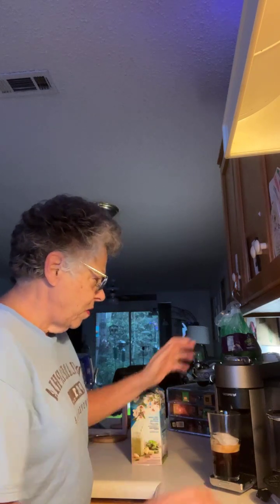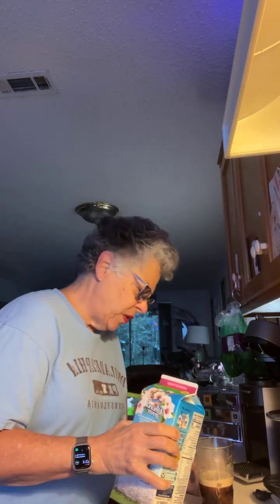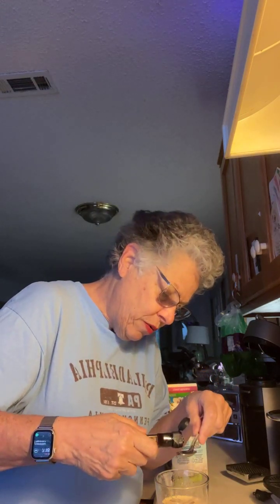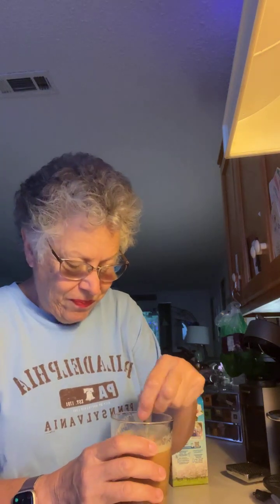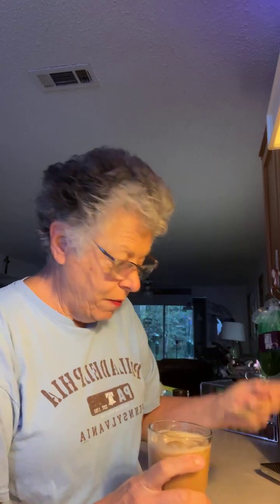Watermelon creamsicle coffee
Watermelon creamsicle coffee! So many people love orange creamsicles, where the vanilla ice cream is on the inside and it’s coated￼ with orange sherbet. Why not watermelon creamsicles? Indeed! Do it with this new Nespresso Watermelon Iced coffee! It was so good that I ￼ followed this one with a second one! At this rate, three more sleeves may not be enough! I don’t want it to be like the raspberry that sells out almost immediately. I may order some additional additional sleeves!